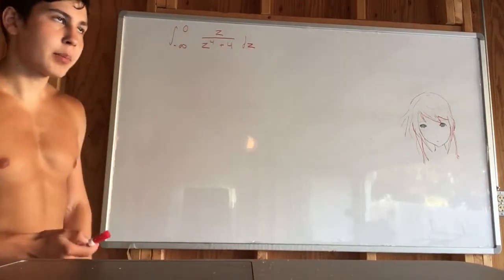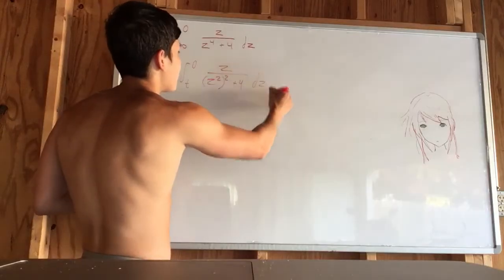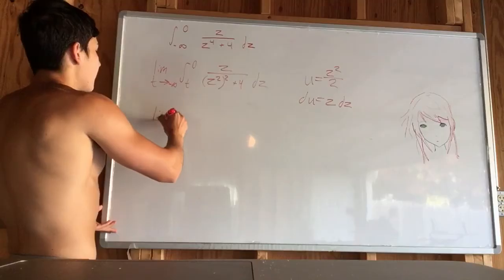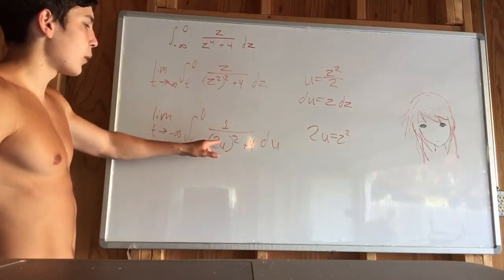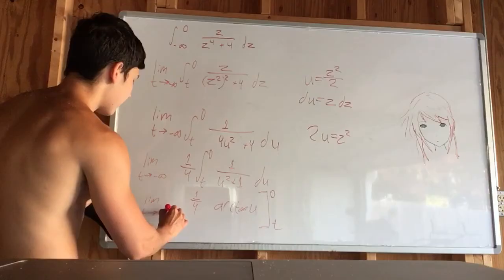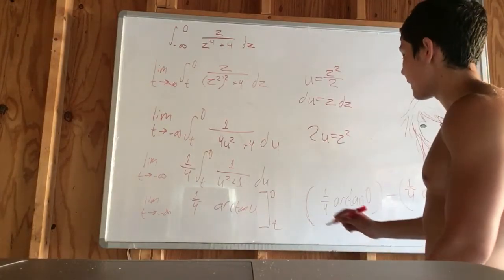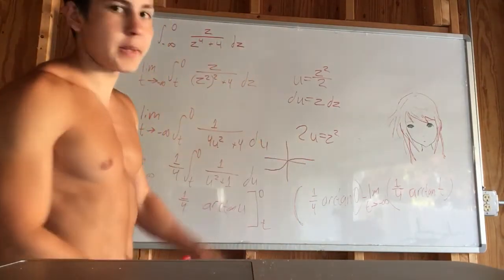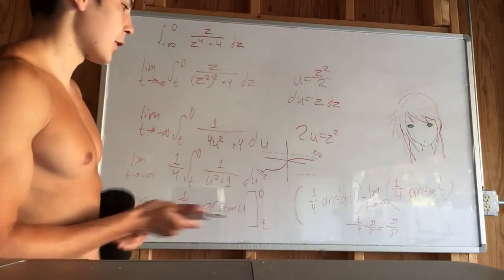∫z/z⁴+4dz from -∞ to 0